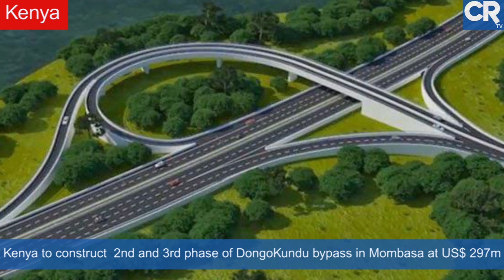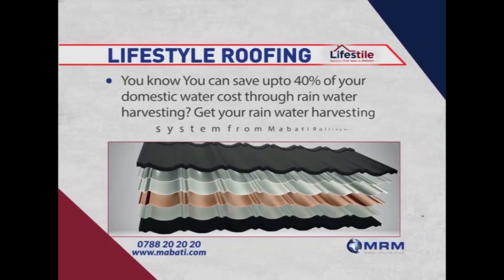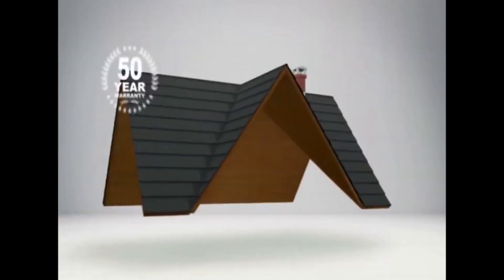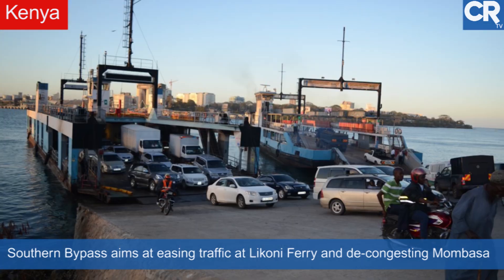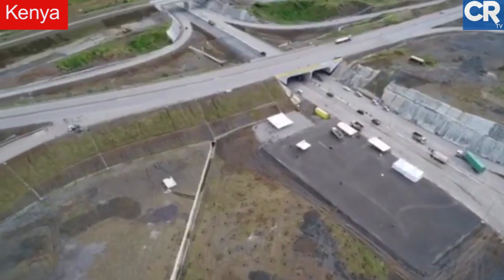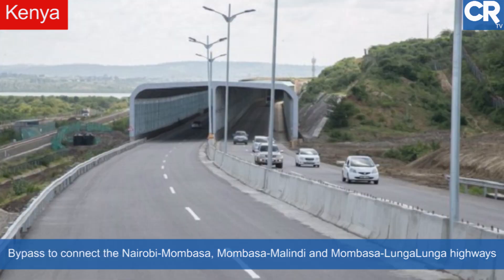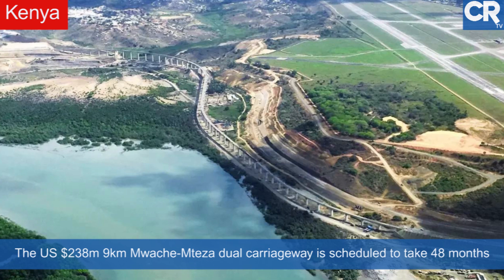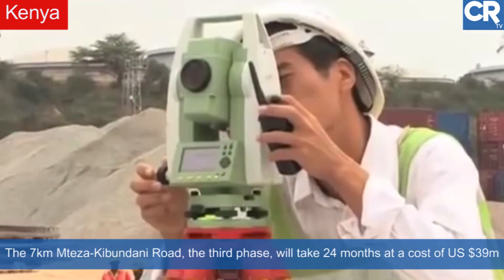DongoKundu bypass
Kenya is set to commence construction works of the second and third phase of DongoKundu bypass in Mombasa at a cost of US$297m.